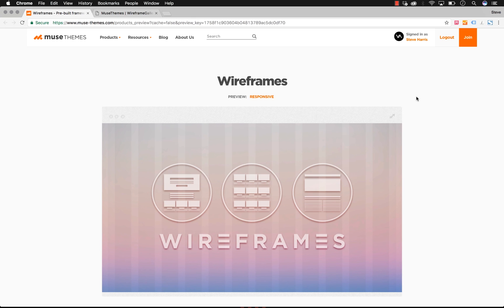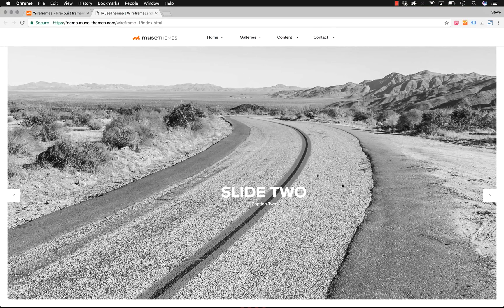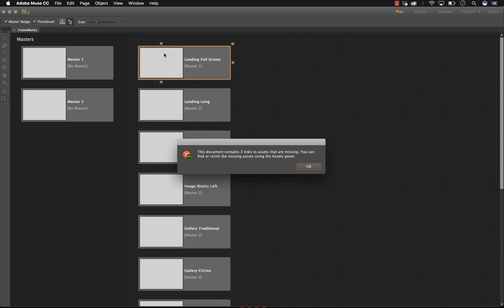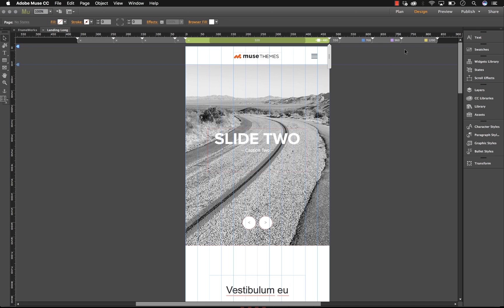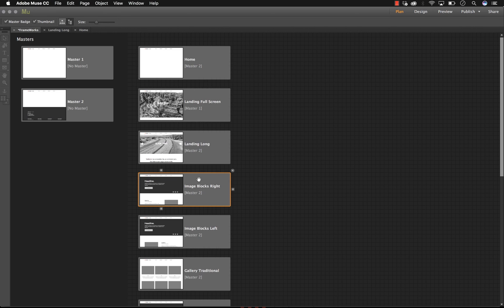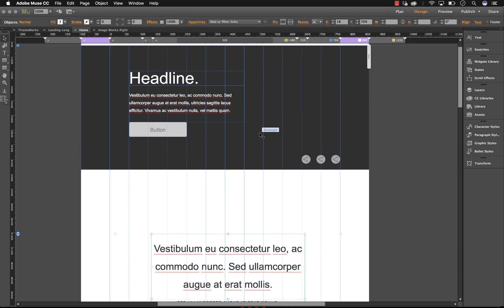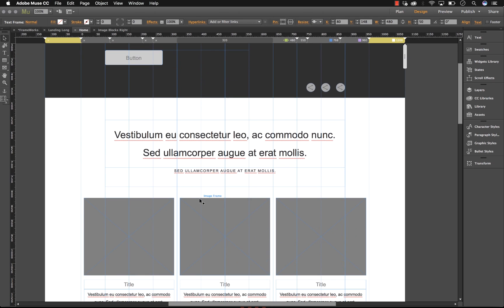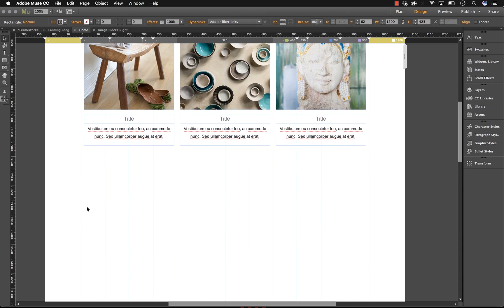Wireframes Overview | Tutorial by MuseThemes.com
Wireframes have been used in website design for many years to act as blueprints or frameworks representing the layout of a website. These wireframe layouts leave out graphics, typographic styling and and colors in order to be updated quickly and easily. MuseThemes is excited to bring this concept to the Muse world with our series of pre-built Wireframes!